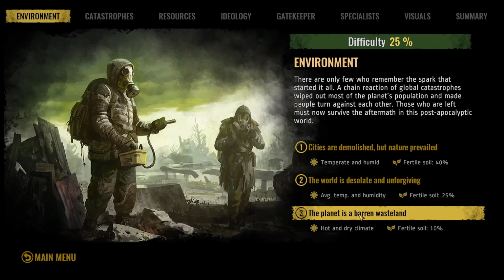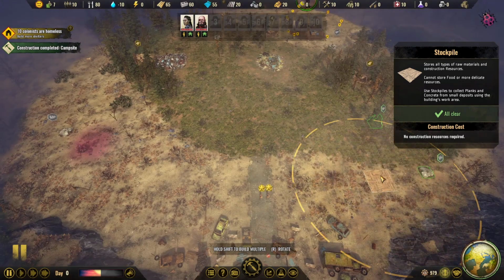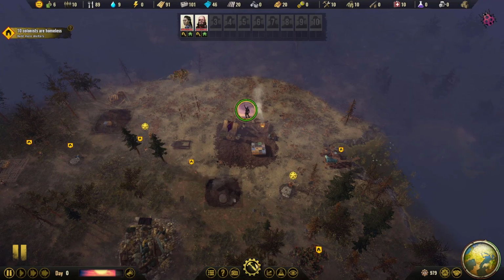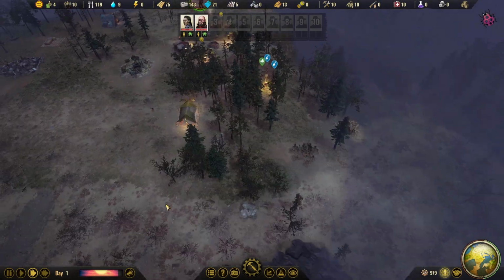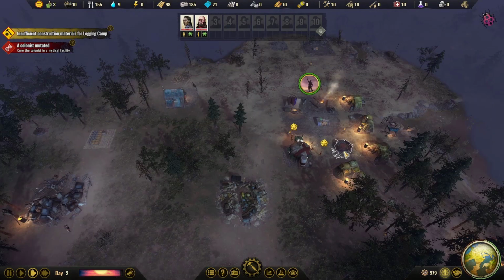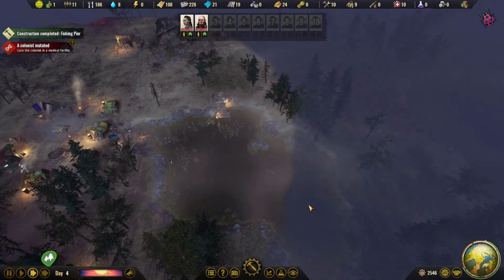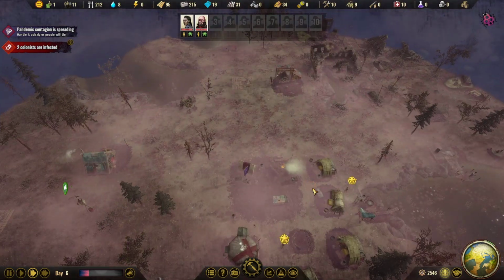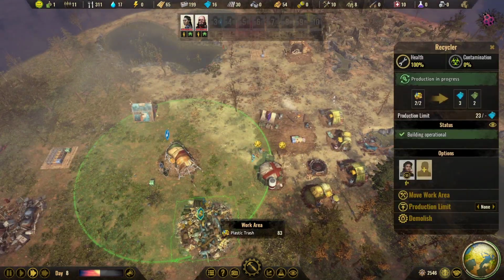SA Gold Update - Game 001 - Session 01 - Episode 01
An Overview of Paradox's Early Release game [Surviving the Aftermath] for the PC this being the "GOLD" release. This is going to be a play thru series on a more difficult settings.